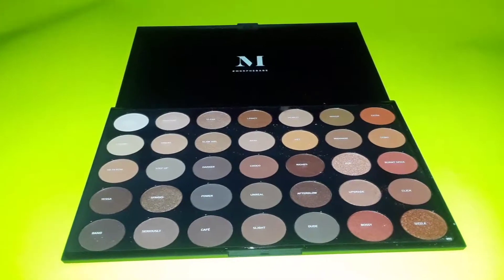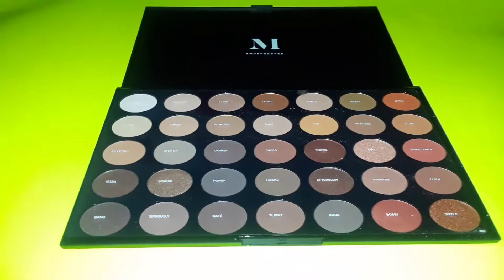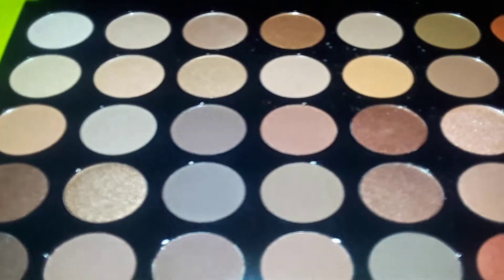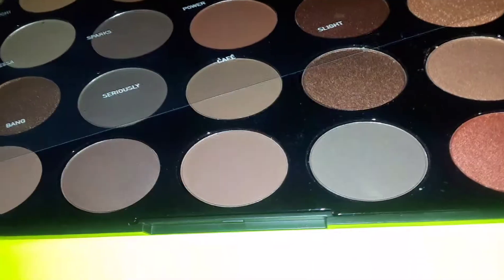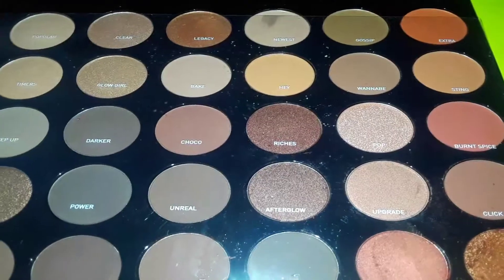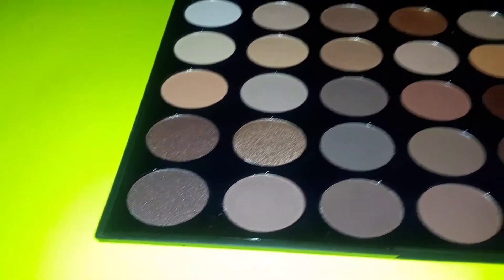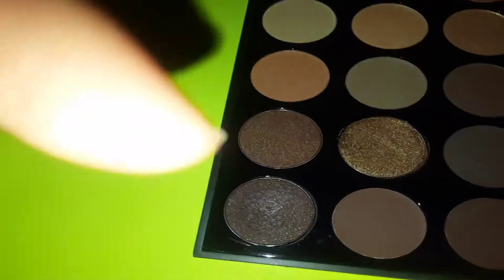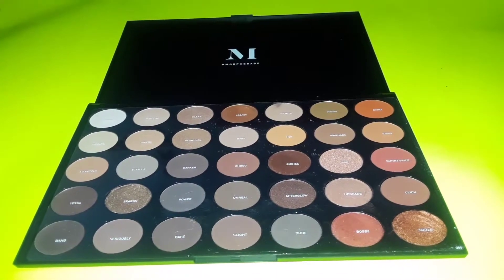Morphe Nature Glow Palette